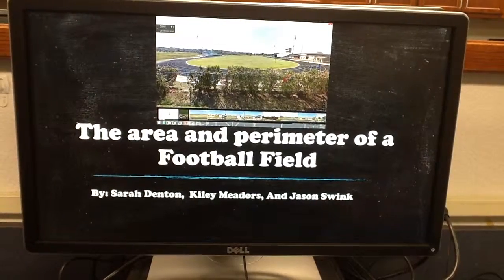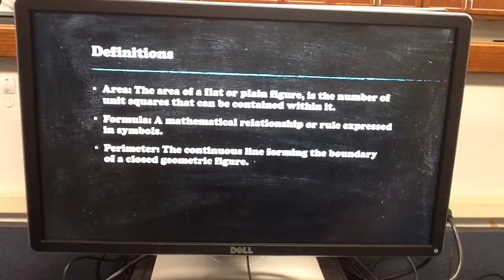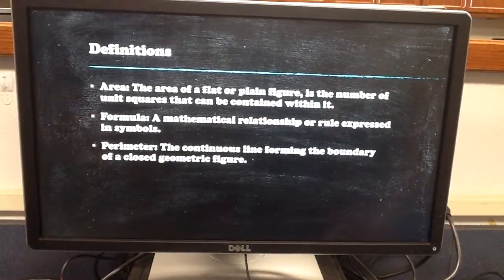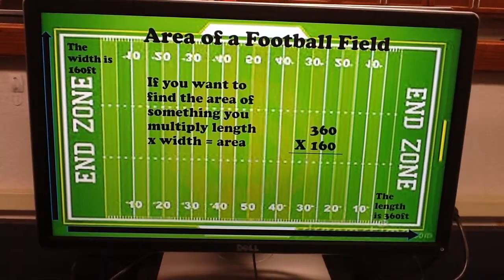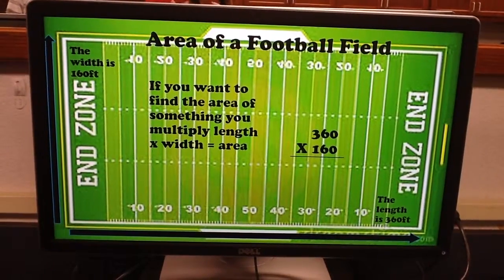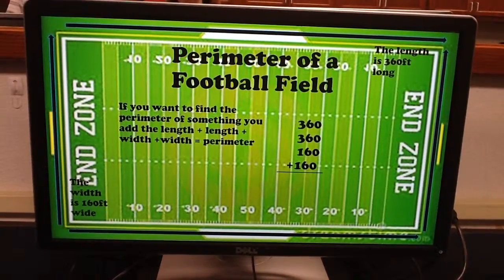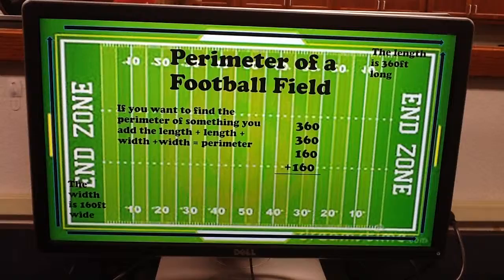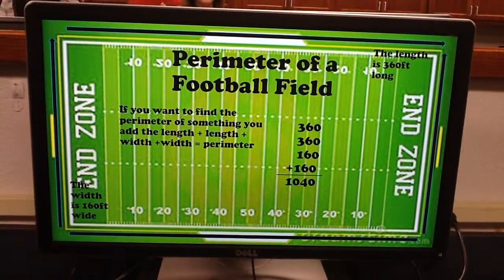MATH IN THE REAL WORLD: Perimeter/Area of the Football Field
These 6th grade students found the perimeter and area of Tiger Field!